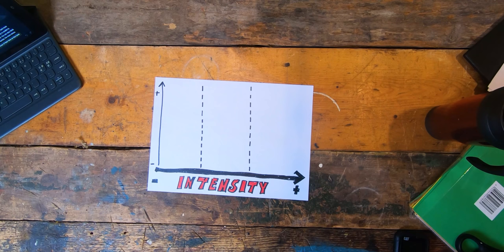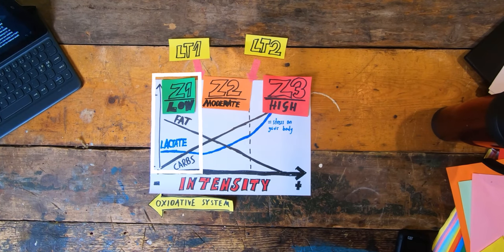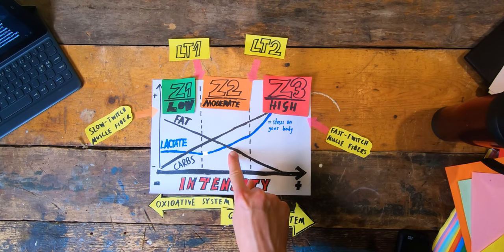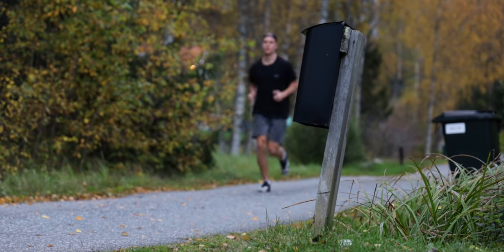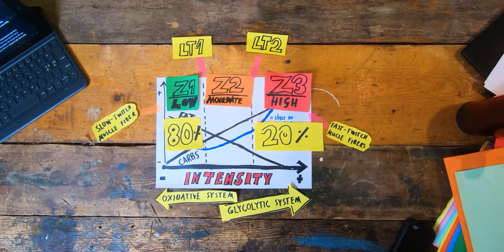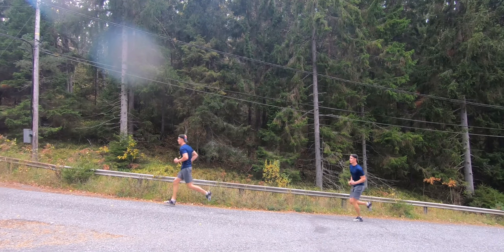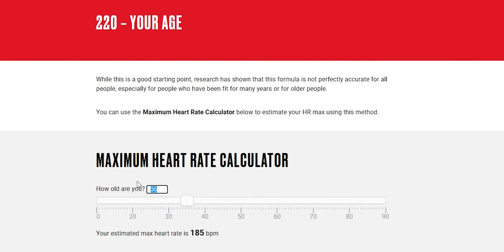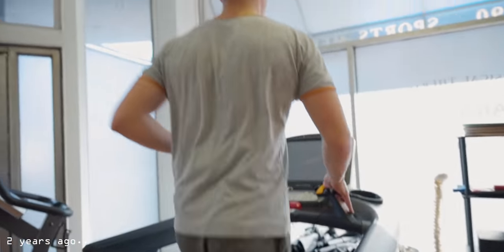ONE GRAPH that will change the way you train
👉 Redeem your free month with Skill Yoga (or use code JONNE)

Be unlazy​​​.